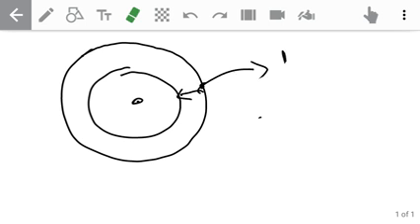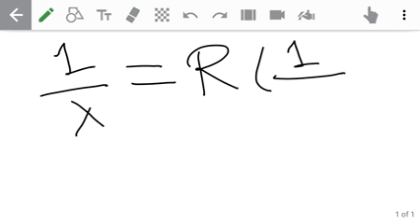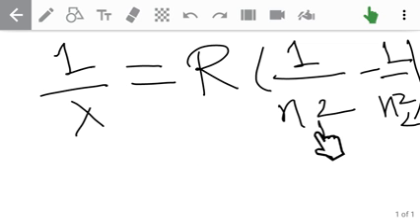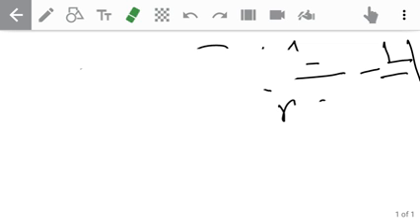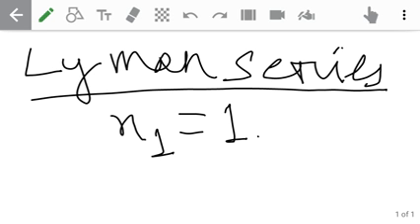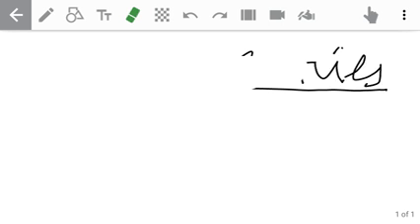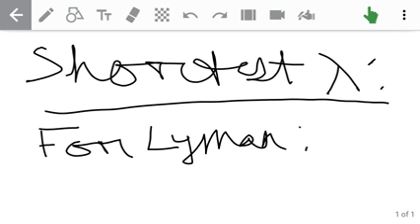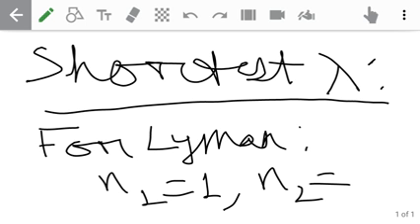Bopeto learns to rock